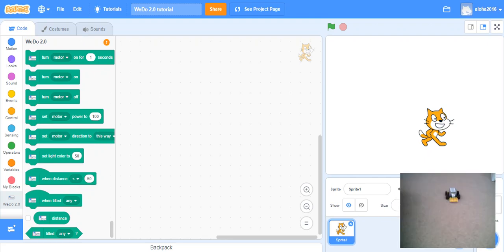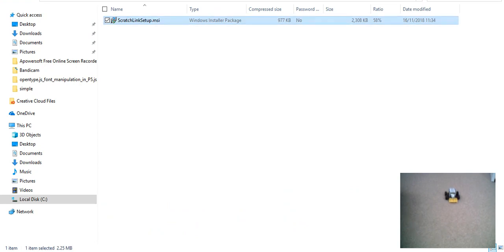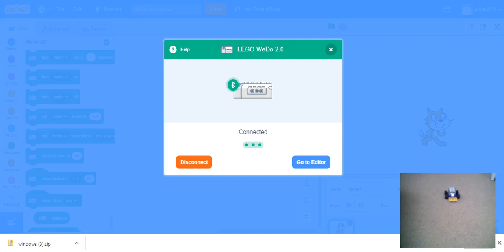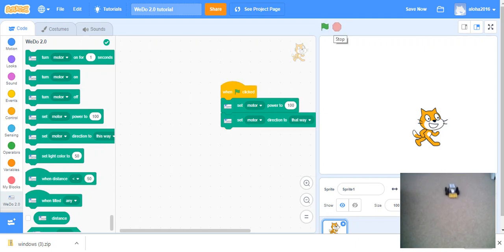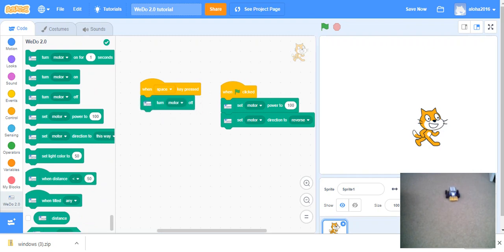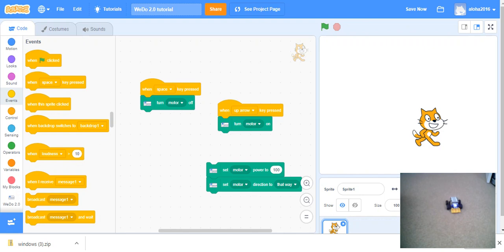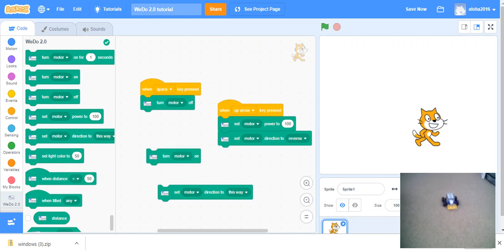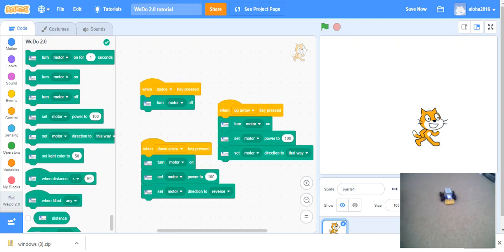Introduction to Scratch 3.0 - Lego We Do 2.0 Programming with Scratch 3.0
In this tutorial, I have showed how to connect and program Lego We Do 2.0 by using new version of Scratch - Scratch 3.0